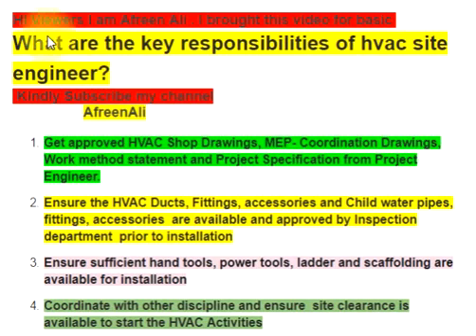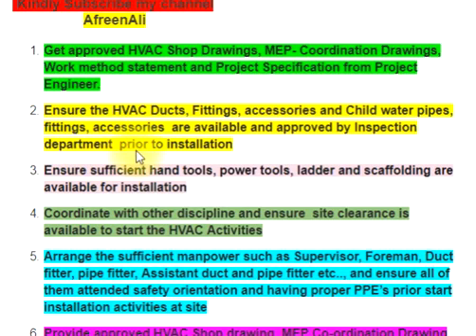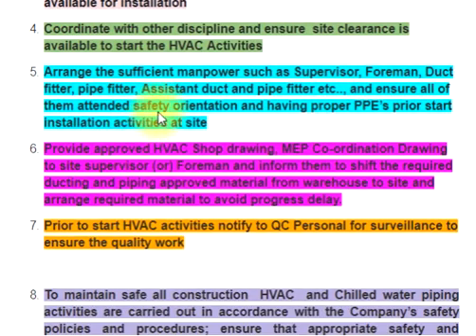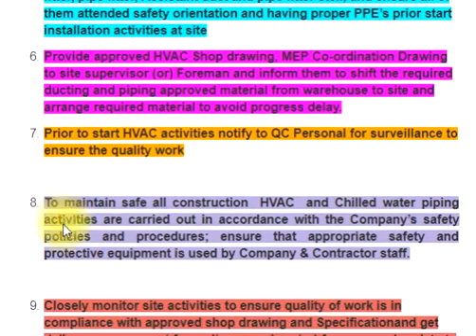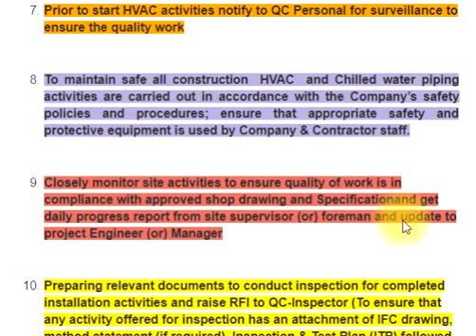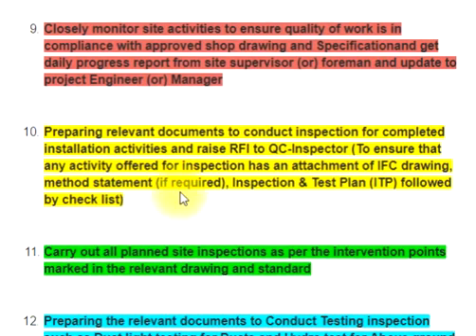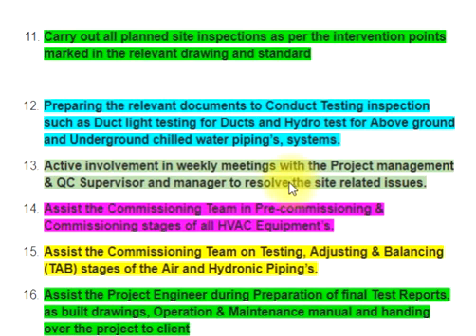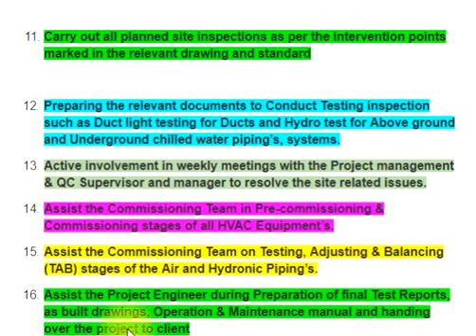HVAC - Site Engineer key responsibilities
hvac engineering
hvac training
hvac online training
hvac system
hvac work
hvac symbols
hvac lecture
hvac training videos
ahu
fcu
chilled water pipe
hvac job interview
engineering most asked questions
ventilation
heating